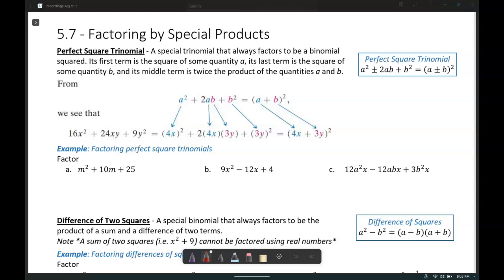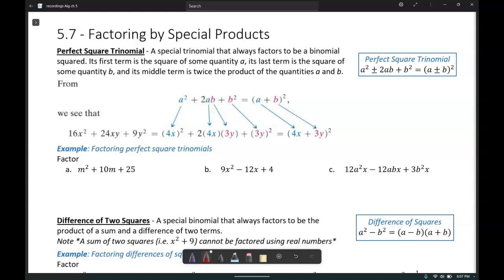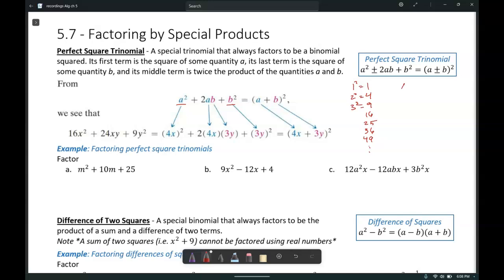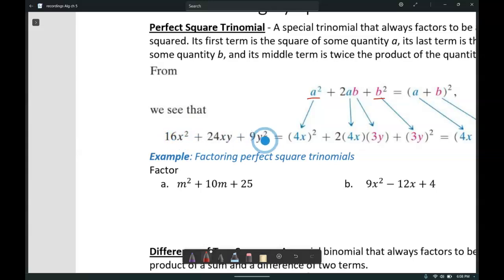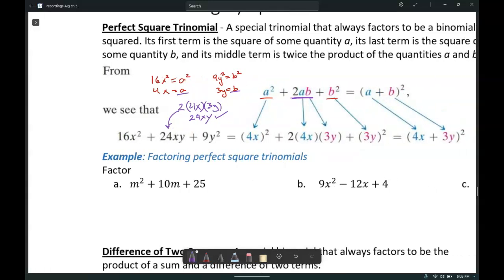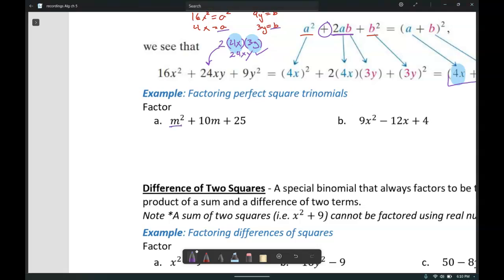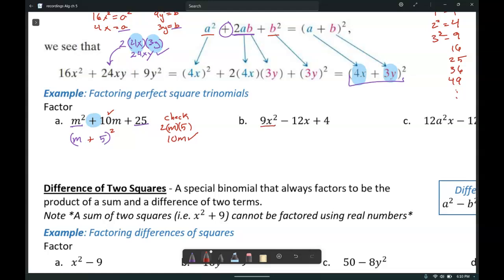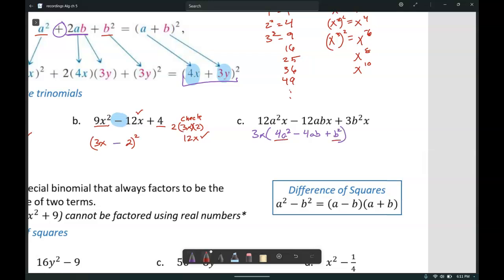Alg 11 - 5.7 Part 1 - Factoring a Perfect Square Trinomial